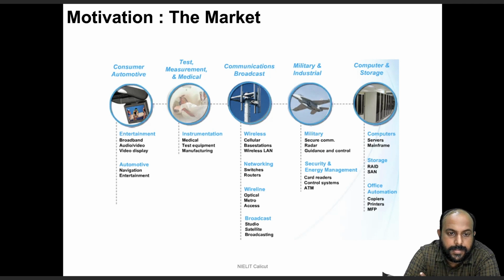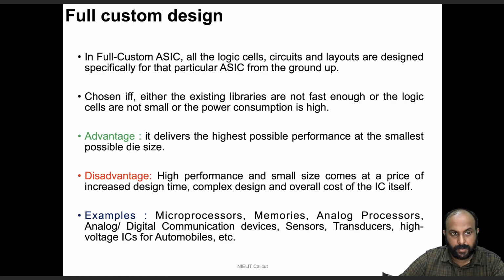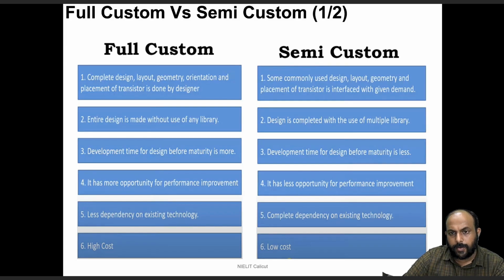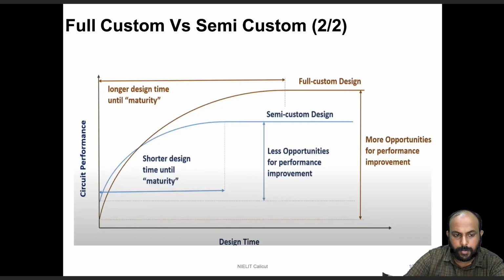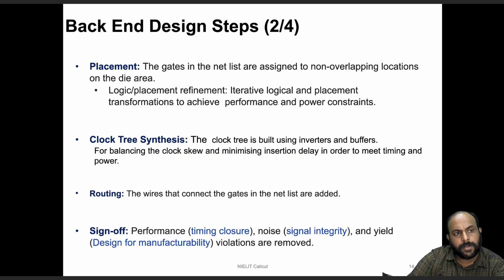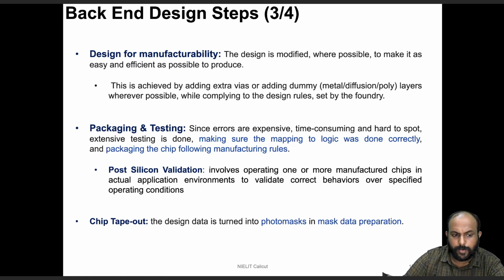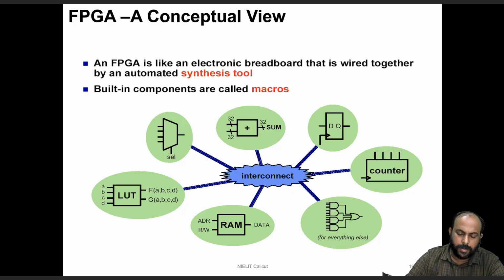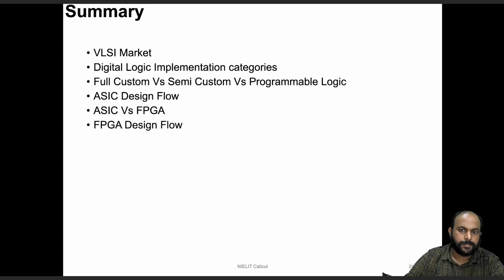Lecture 1- Intro to VLSI Design Flow